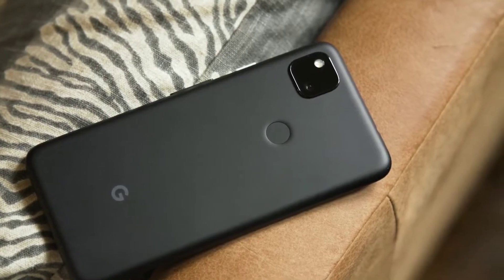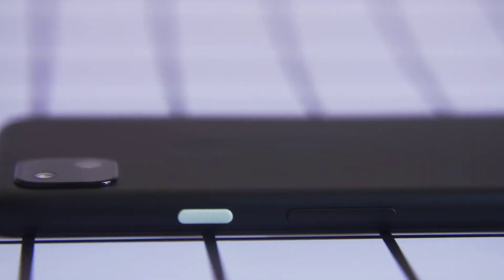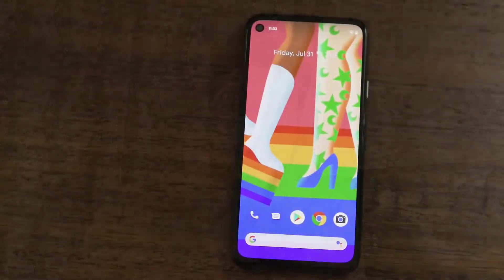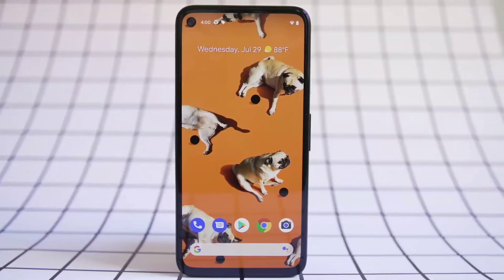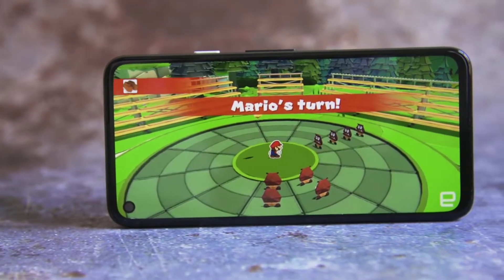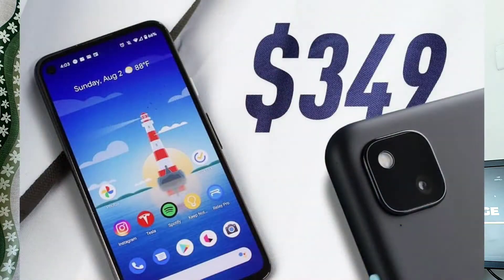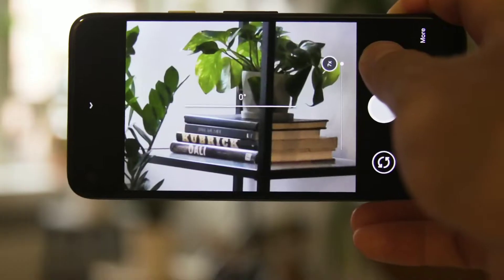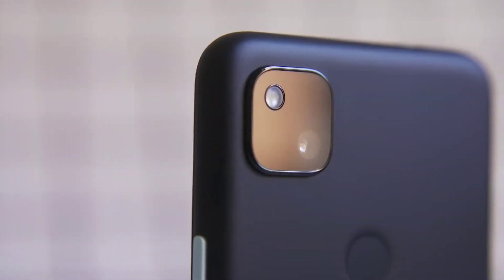Google Pixel 4a First Impression. "New Budget smartphone"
Specifications are mentioned below

Display:
Full-screen 147.6 mm (5.81") display with transmissive hole
Dimensions and weight1
144 height x 69.4 width x 8.2 depth (mm)
Battery
3140 mAh2
Memory and storage
6 GB LPDDR4x RAM • 128 GB storage
Processors
Qualcomm® Snapdragon™ 7304
Rear camera
12.2 MP dual-pixel • 1.4 μm pixel width • Auto-focus with dual pixel phase detection
Front camera
8 MP • 1.12 μm pixel size • ƒ/2.0 aperture • Fixed focus
Rear camera: 1080p @ 30 fps, 60 fps, 120 fps • 720p @ 30 fps, 60 fps, 240 fps

Sensors
Proximity/ambient light sensor • Accelerometer/gyrometer

**CHARGING**

USB-C® 18 W adaptor with USB-PD 2.0 • 18 W fast charging5

Buttons and ports

USB Type-C® 3.1 Gen 1 • 3.5 mm audio jack • Power button • Volume controls
SIMs
Single nano SIM • eSIM6
Media & Audio
Stereo speakers • Two microphones • Noise suppression
Wireless and Location

Wi-Fi 2.4 GHz + 5 GHz 802.11a/b/g/n/ac 2x2 MIMO • Bluetooth® 5.0 + LE, A2DP (HD codecs: AptX, AptX HD, LDAC, AAC)7
Network8

Up to 3xCA DL, 2x2 MIMO • CAT 12 capable of 600 Mbps download,9 CAT 5 capable of 75 Mbps upload10
Colours
Just Black

Security and OS Updates

The latest Android 10 + new Google Assistant with Lens11

Materials

Polycarbonate unibody • Corning® Gorilla® Glass 3 cover glass